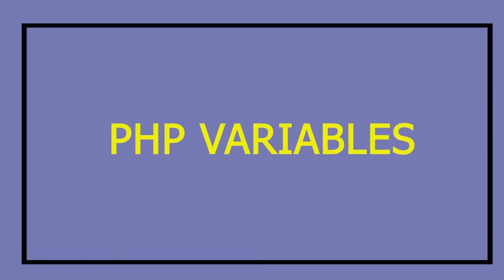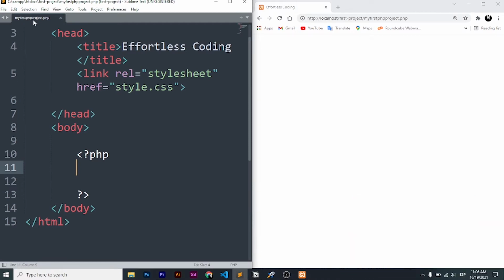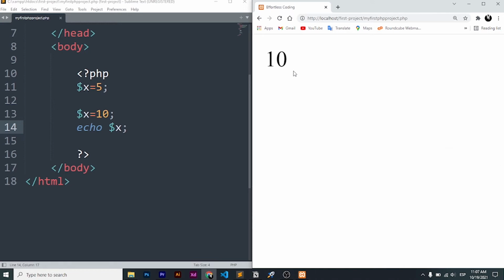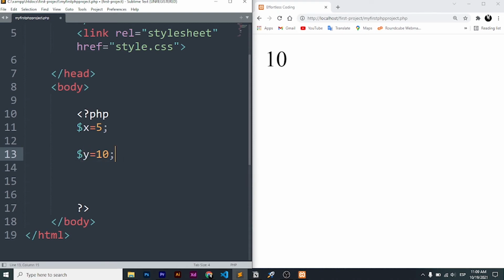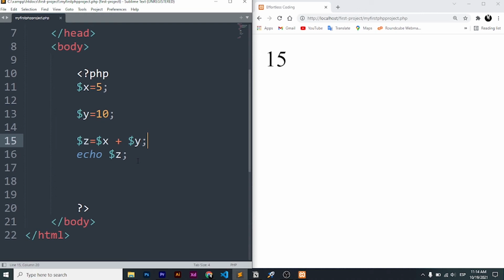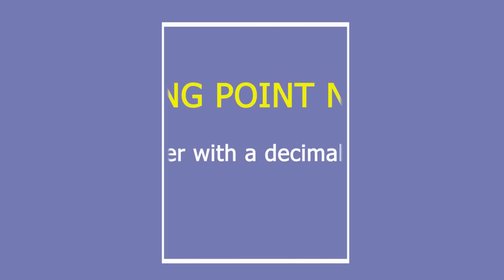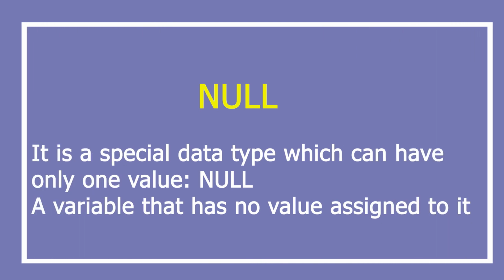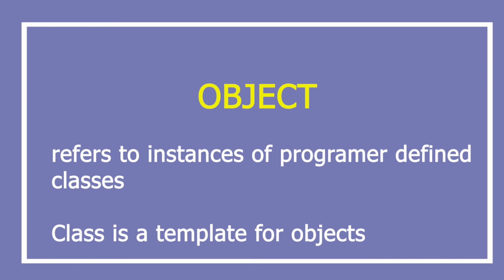6: PHP Variables | Variables in PHP | PHP Tutorial | PHP Full Course | Effortless Coding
In this Effortless Coding PHP Full Course tutorial, We discuss variables in PHP.

This PHP Variables tutorial is good for beginners. It was created by Samuel Baraza.
If you want to learn all PHP coding aspects then follow the link :-

This is EFFORTLESS CODING making it easy for you to learn PHP